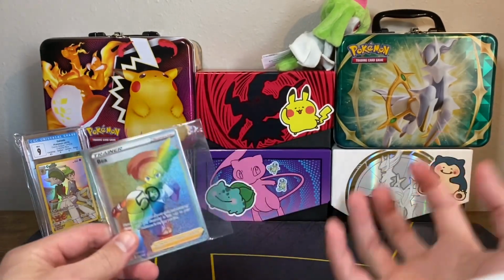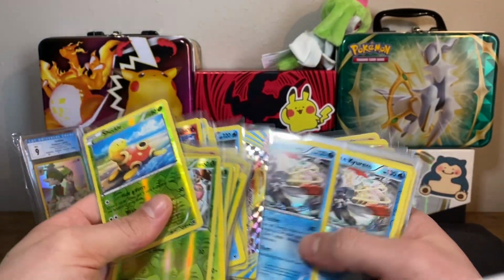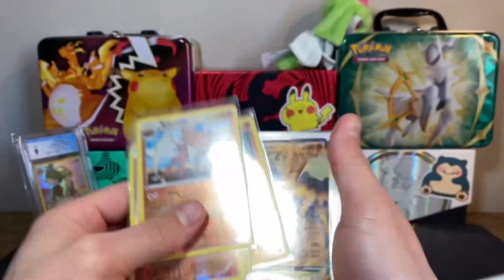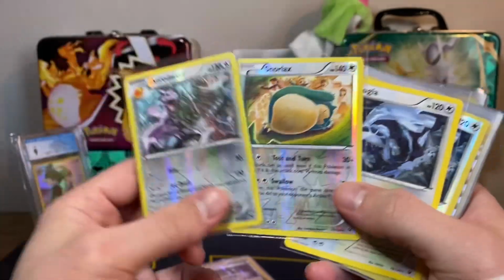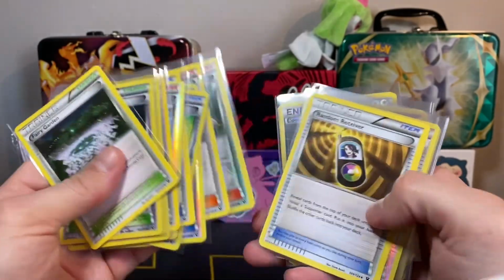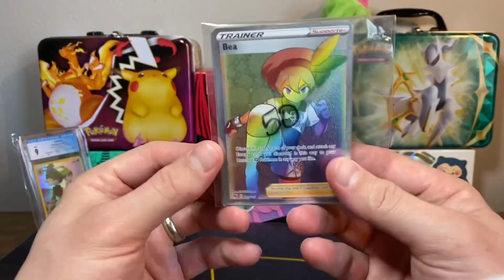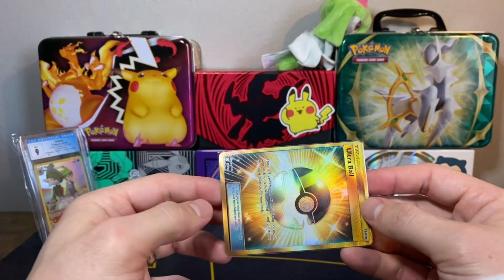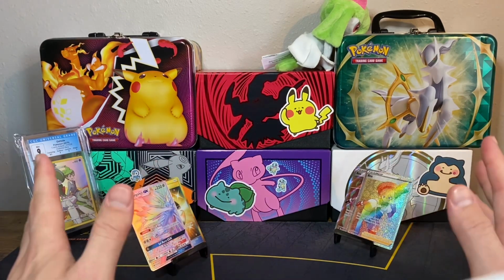Massive Losses and Little Gains | Singles Purchases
*Prices as of 10 January 2023 on TCGPlayer.com and eBay sold listings.

NM-Near Mint
LP-Lightly Played
MP-Moderately Played
HP-Heavily Played
DM-Damaged

Intro: 0:00
LGS Pickups: 0:14
TCGPlayer Singles: 5:10
Summary: 6:44

In this video, I show off a good variety of cards that I ordered from TCGPlayer.com. I am still in the process of collecting Brilliant Stars, Fusion Strike, SWSH Promos, SM Base, Vivid Voltage, Emerging Powers, and Neo sets.